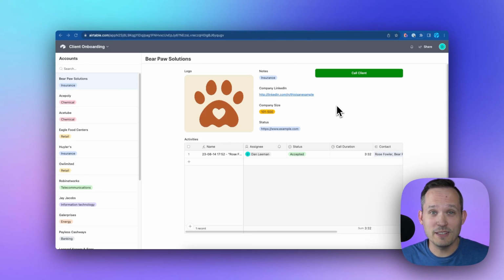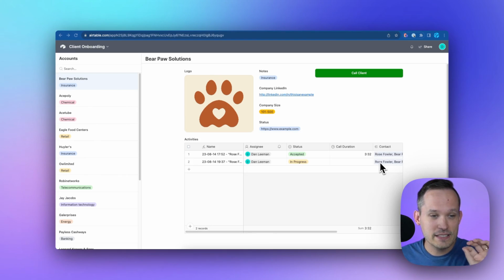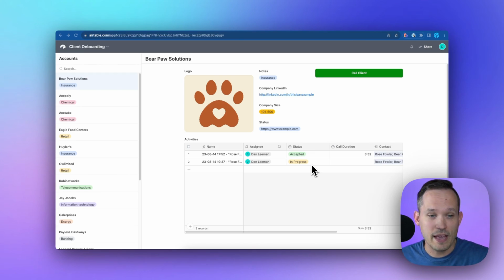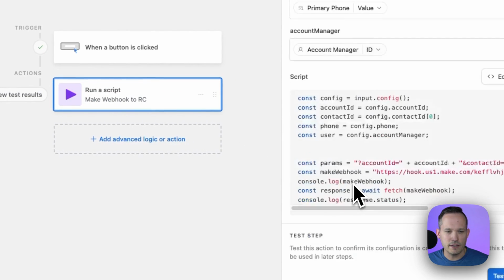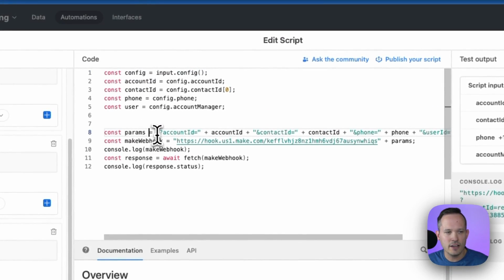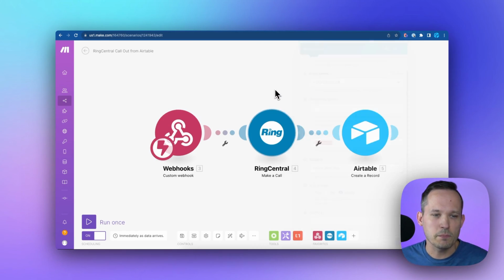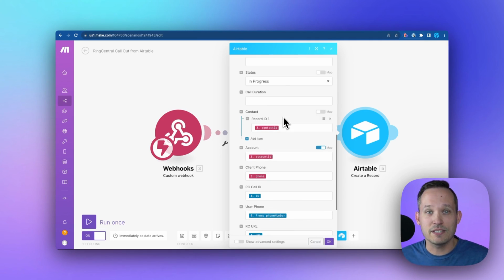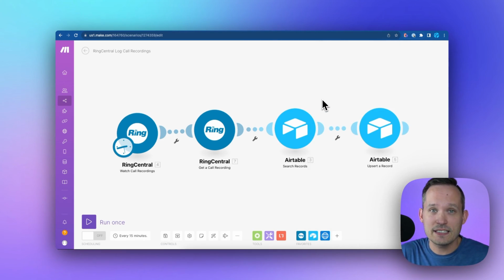📲 Automatically Log Calls to Your Airtable CRM with RingCentral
Manually logging calls to your Airtable CRM? Say less! In this video we'll walk you through how to integrate your phone system with Airtable to save time and automatically log calls. Using RingCentral as an example, learn how to:

✅ Trigger calls directly from an Airtable interface
✅ Setup an Airtable Automation with a simple script for passing contact data to a webhook
✅ Create a Make Scenario to record your calls and update records in Airtable

Need help with your Airtable project?

00:00 Introduction
00:08 Initiating a Call from Airtable
01:41 Setting up the Automation